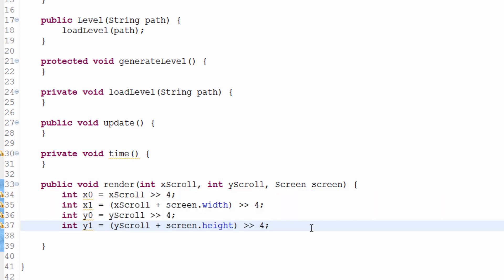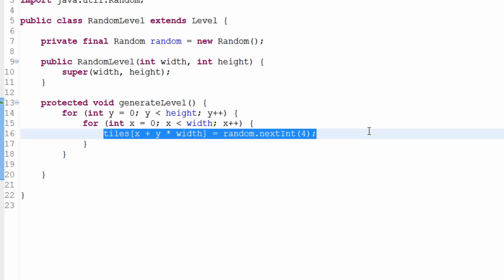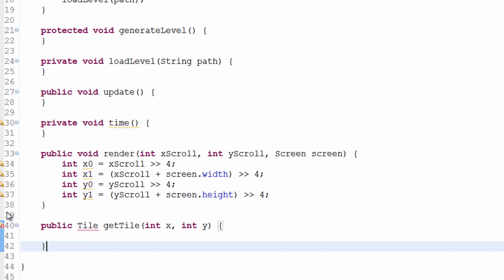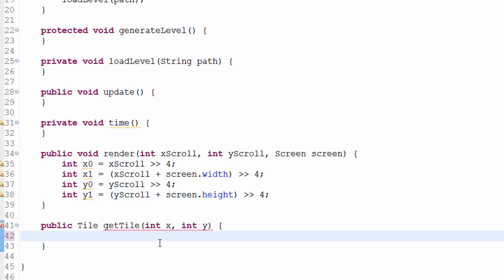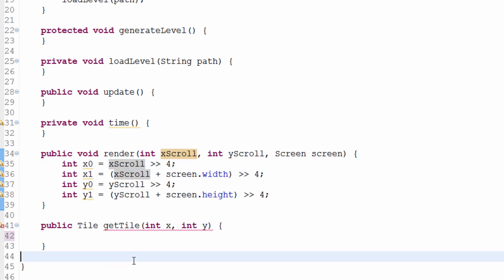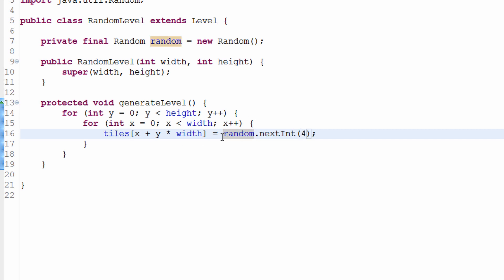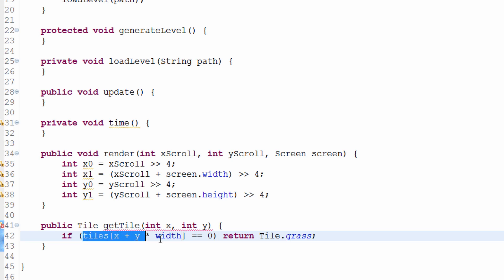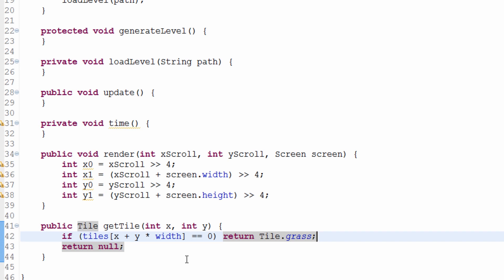Game Programming - Episode 32 - Getting Tiles